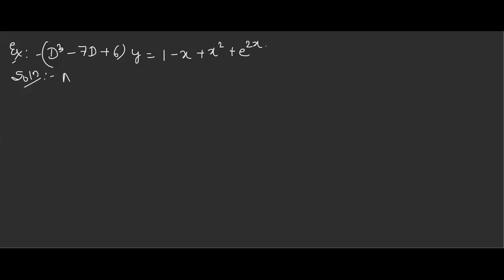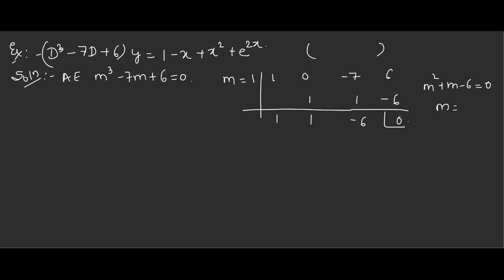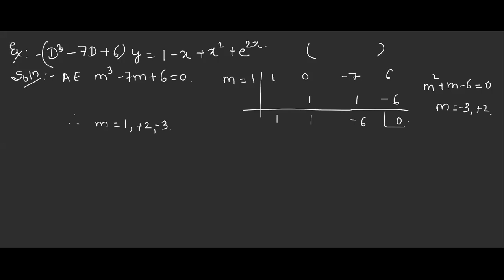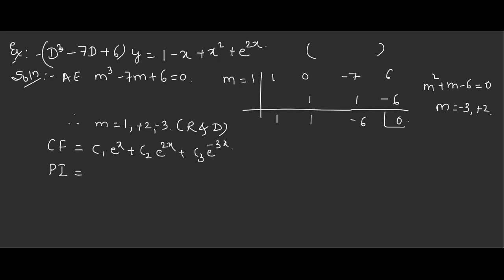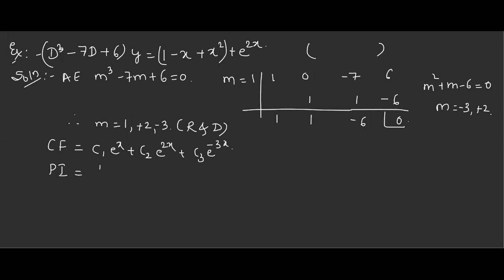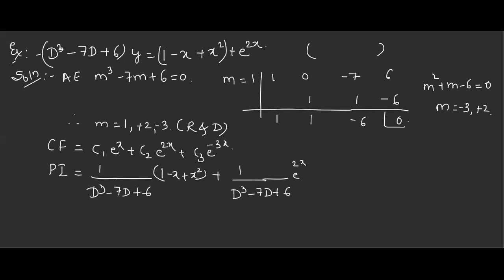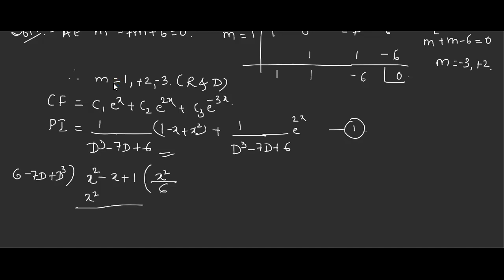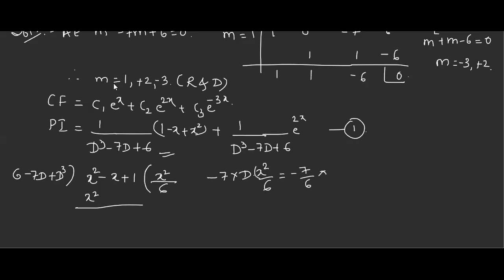Exs on type 3